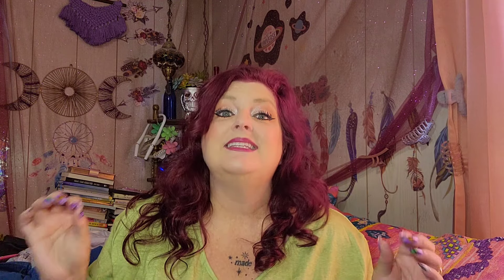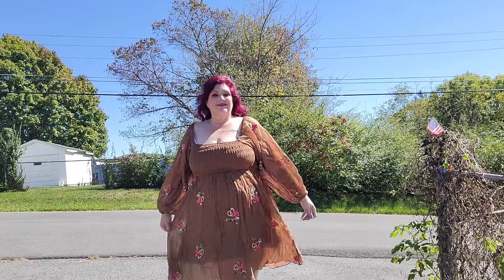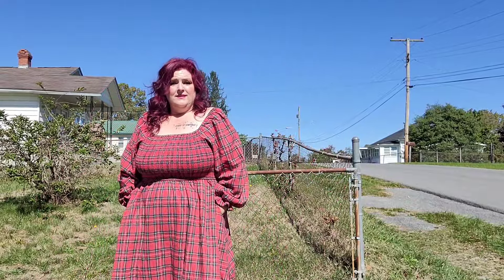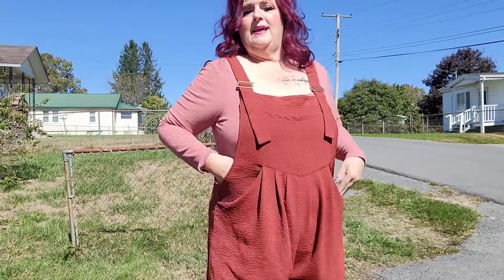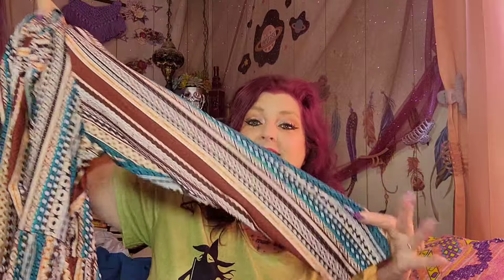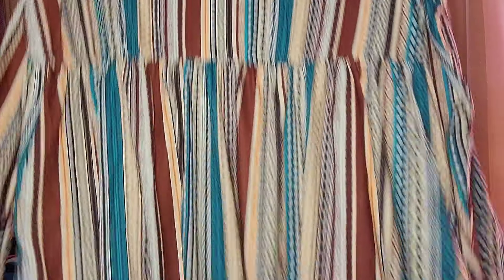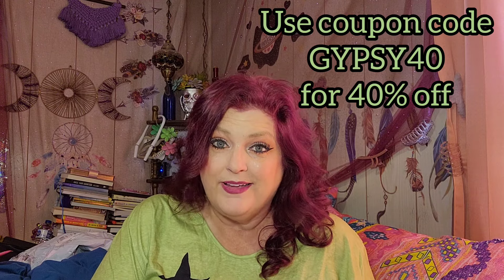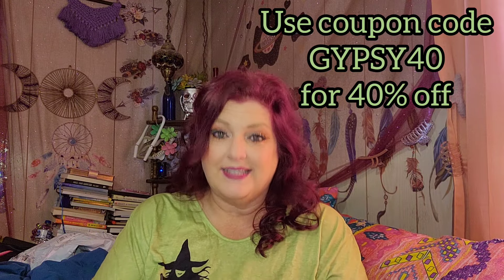RITERA PLUS SIZE HAUL AND FASHION SHOW | October 11, 2024